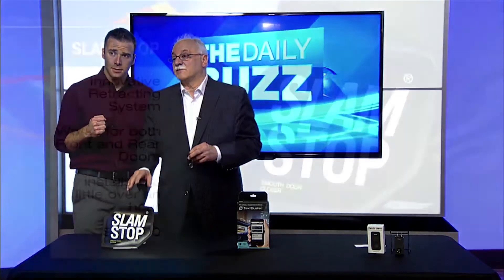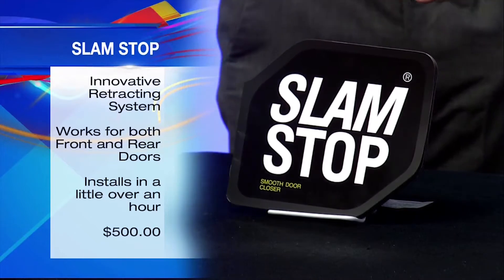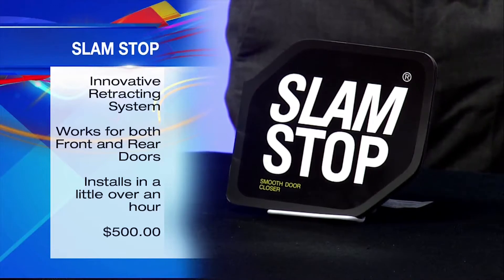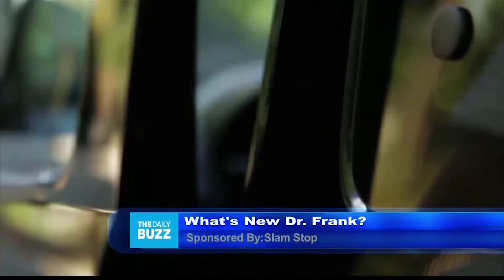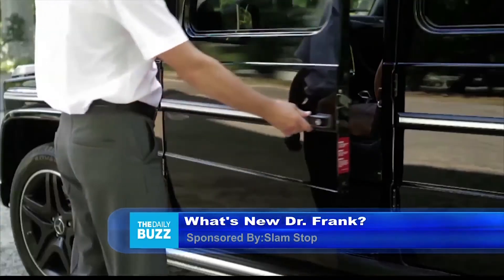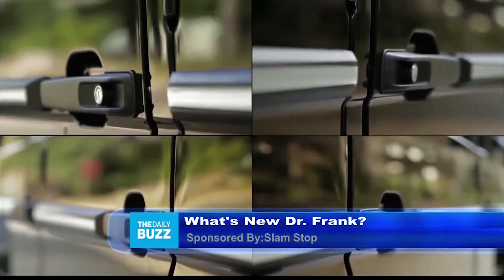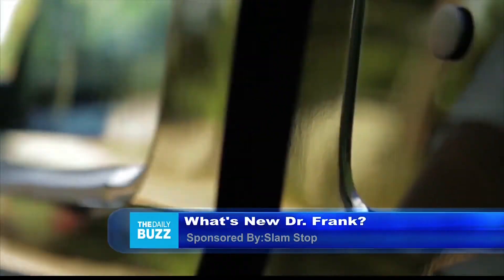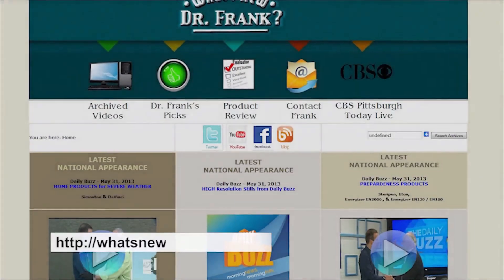BEST of SEMA 2013 - SLAM STOP - with Dr Frank on National TV The DAILY BUZZ 12-06-2013 (Custom Edit)